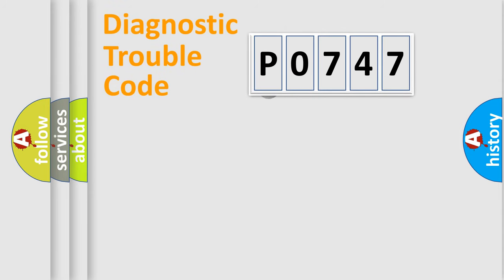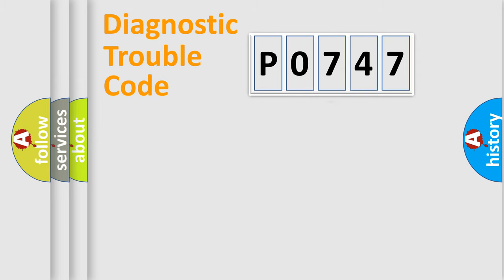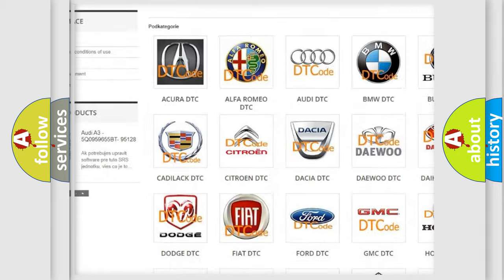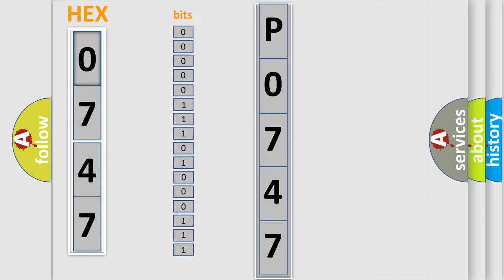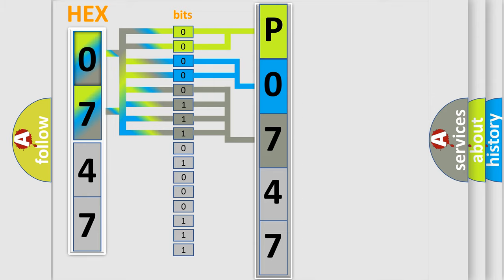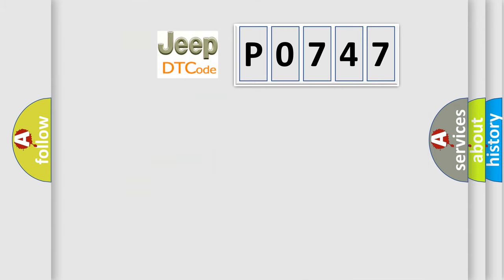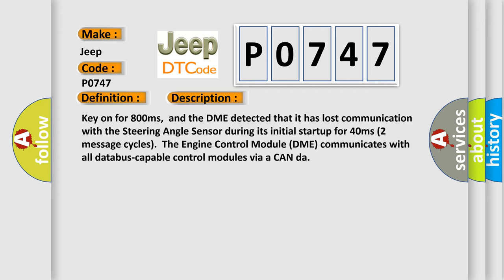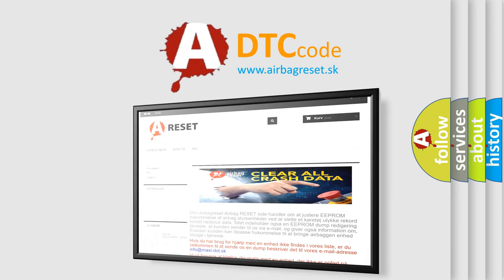DTC Jeep P0747 Short Explanation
Contents:
0:21 Basic DTC analysis according to OBD2 protocol standard.
1:48 Insight into programming
2:58 A diagnostically understandable description of the Diagnostic Trouble Code
3:05 Basic error definition

Make:
Jeep
Code:
P0747
Definition:
Lost Communication With Steering Angle Sensor Module
Description: